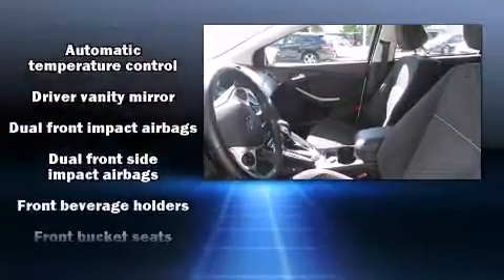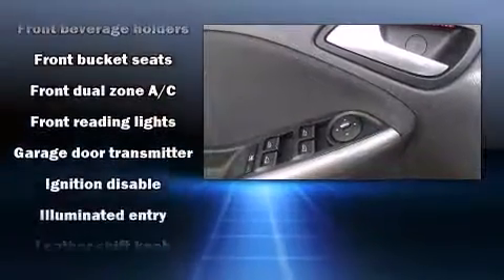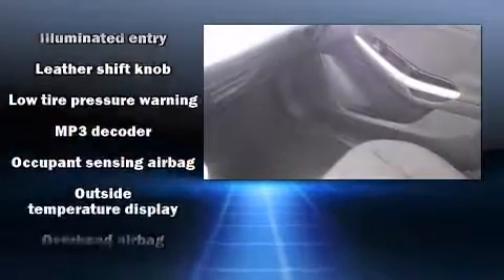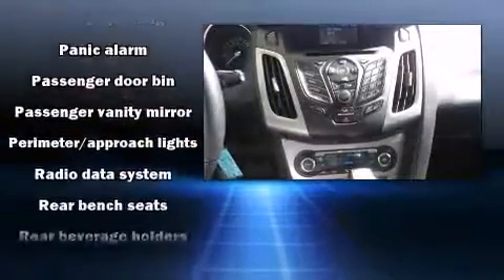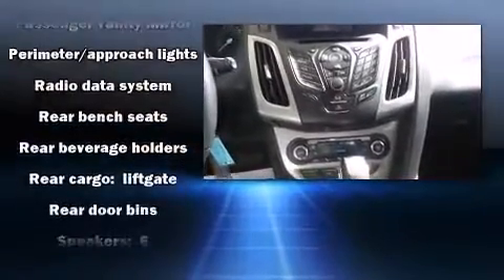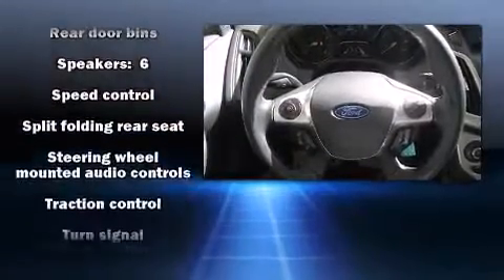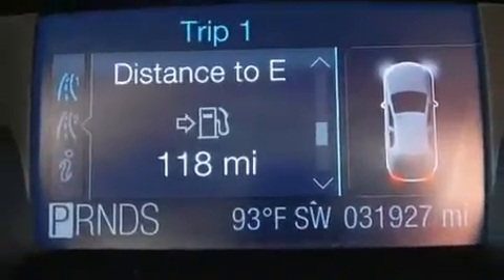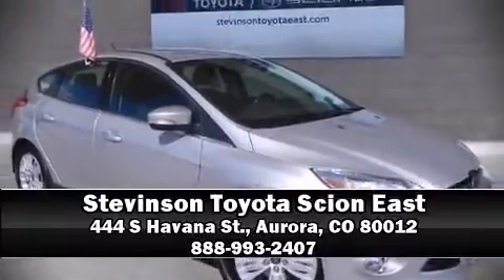2012 Ford Focus SEL in Aurora, CO 80012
444 S Havana St.

The 2012 Ford Focus. This 4 door, 5 passenger hatchback just recently passed the 30,000 mile mark! Smooth gearshifts are achieved thanks to the 2 liter 4 cylinder engine, providing a spirited, yet composed ride and drive. Both high fuel economy and flexible performance are assured by the 6 speed automatic transmission. It's equipped with tons of terrific amenities, but it won't break your budget. Such as remote keyless entry, delay-off headlights, 1-touch window functionality, a trip computer, power door mirrors, power windows, rear wipers, and more. Storage solutions are integrated throughout the interior, demonstrating thoughtful attention to detail. Curtain airbags combine with standard stability control in creating a comprehensive safety network. It also arrives with a Carfax history report, providing you peace of mind with detailed information. We have a skilled and knowledgeable sales staff with many years of experience satisfying our customers needs. We'd be happy to answer any questions that you may have. Stop by our dealership or give us a call for more information.